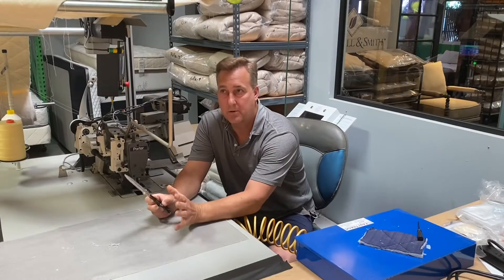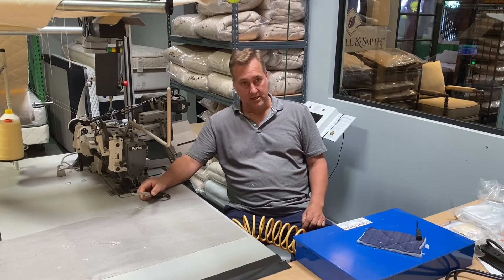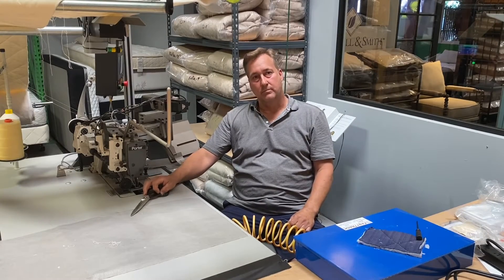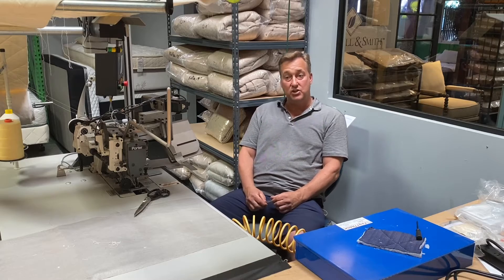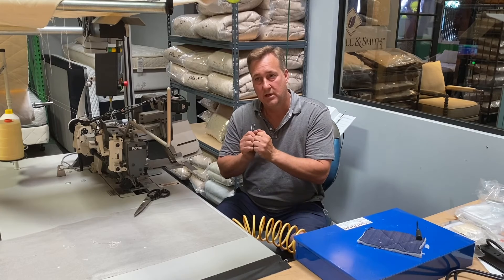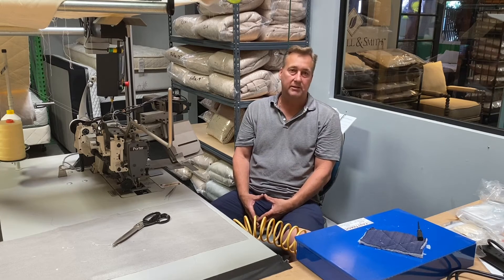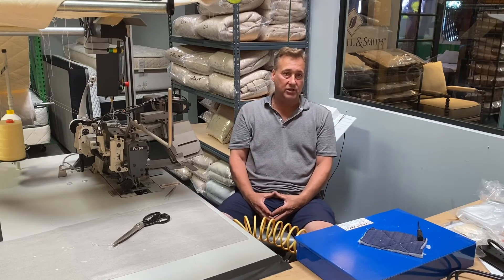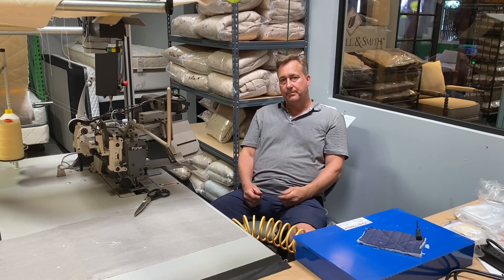When Is It Time to Get a New Mattress?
When is it time to get a new mattress? Back pain, lack of support, noisy springs, indentation. Joe A Robinson and Spencer break it down!